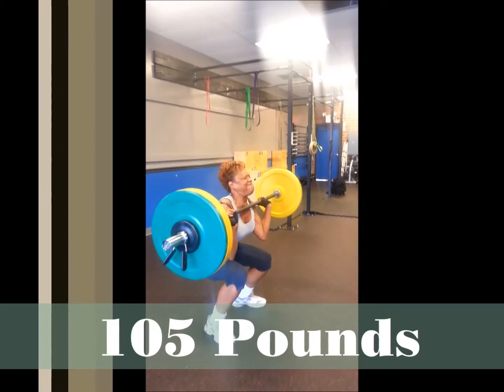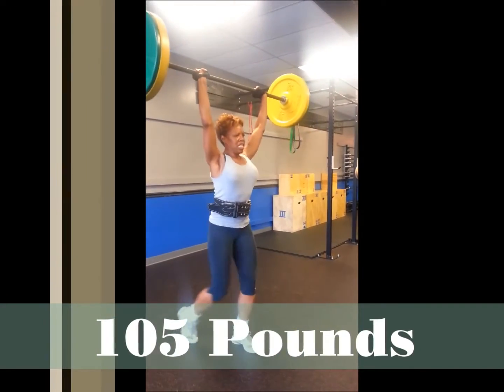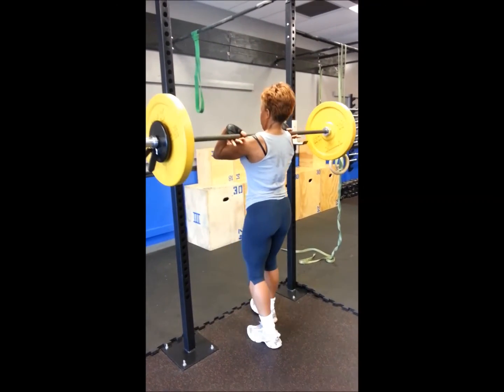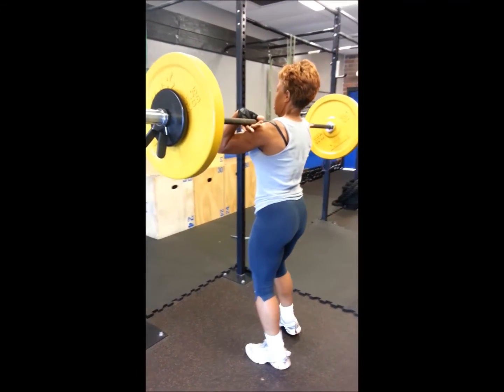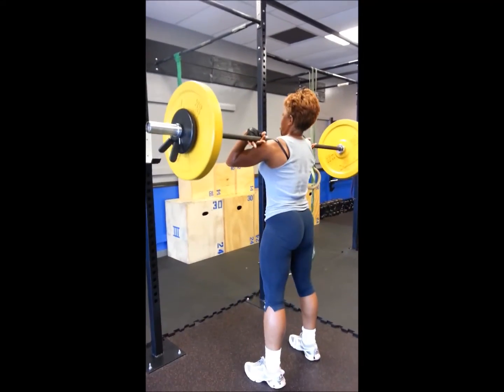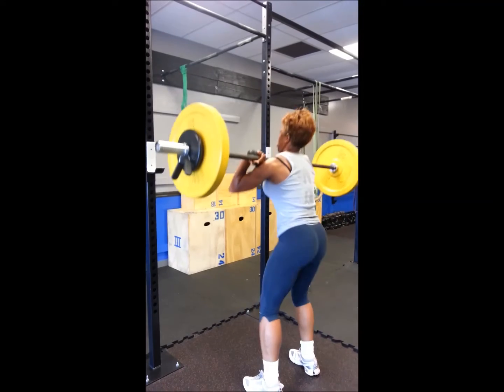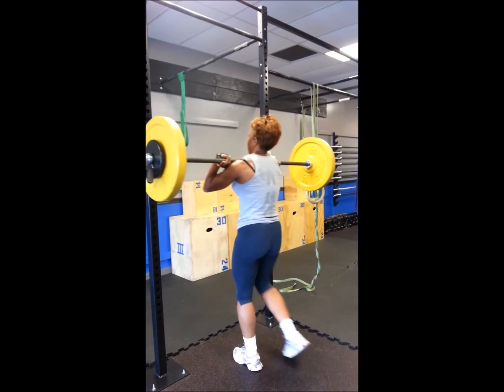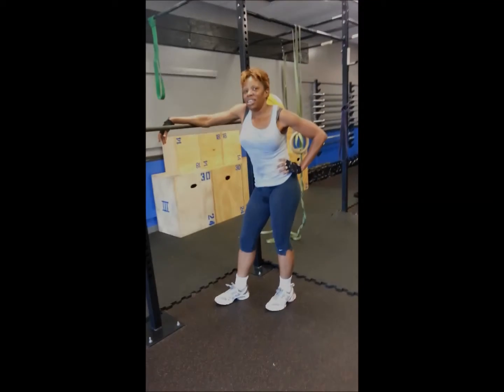Crossfit Clean and Jerk WOD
I am progressing with Clean and Jerks. I can now do 110 lbs, way kewl. Doing much better on the front squats too. My coach Shane Bonilla of talks about my progress at the end.